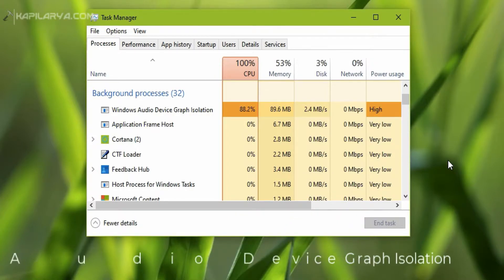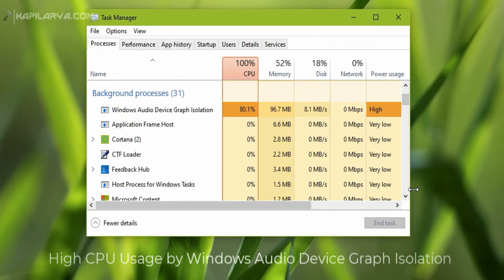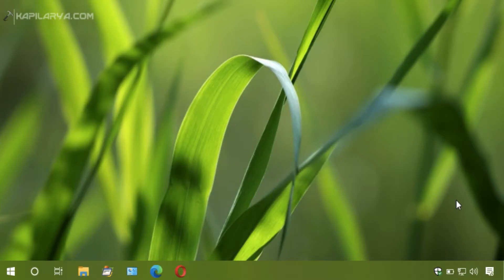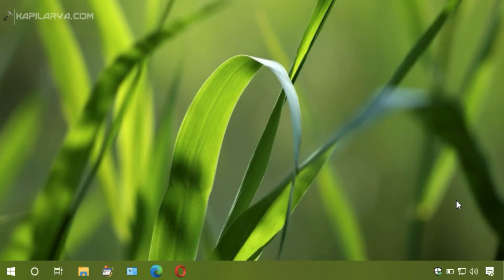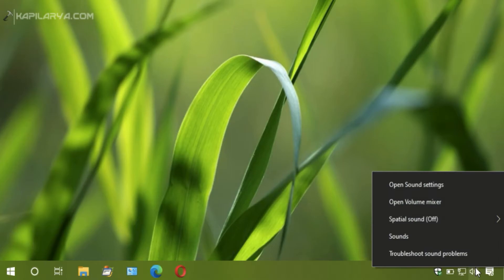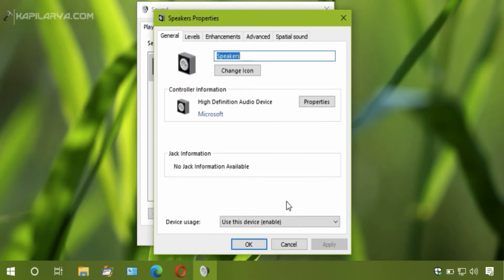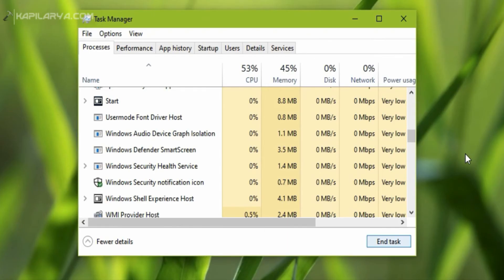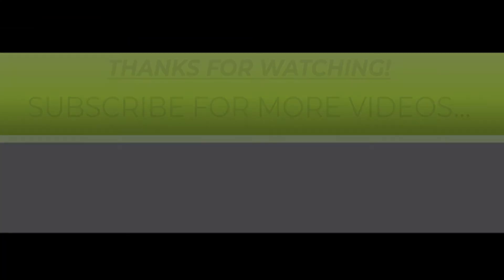Fix: Windows Audio Device Graph Isolation High CPU Usage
See this video to fix high CPU usage by Windows Audio Device Graph Isolation in Windows 10.